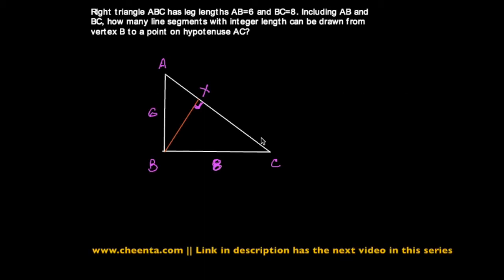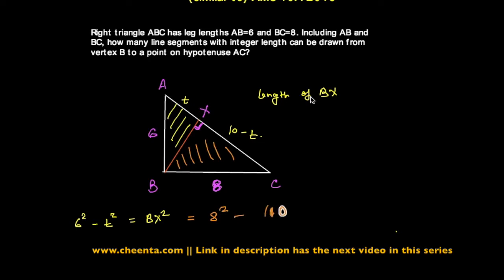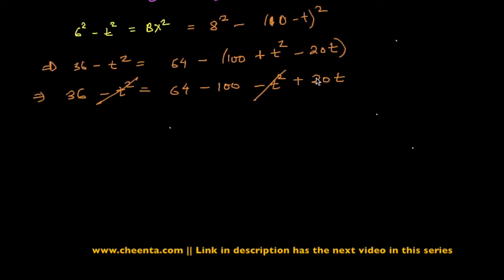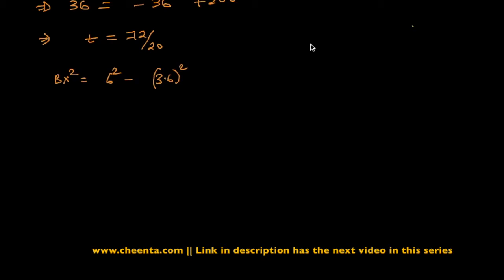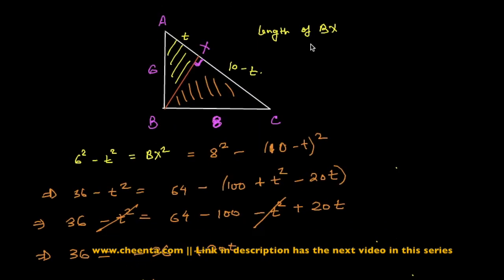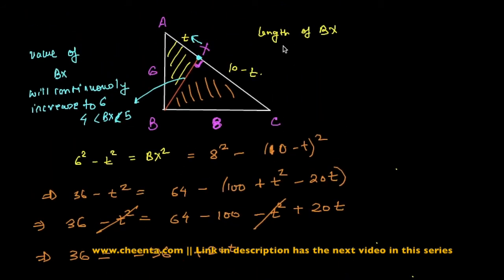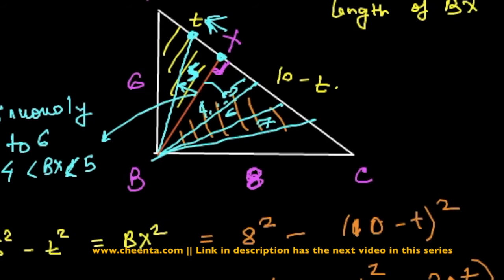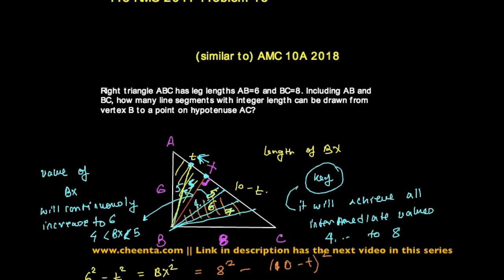Perpendicular is the shortest path - Integers in Triangle Part 2 - AMC 10 A Similar Problem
Problem useful for AMC, AIME, I.S.I B.Stat B.Math Entrance, CMI Entrance and Math Olympiad

Happy learning!